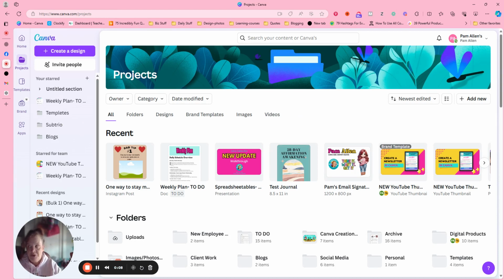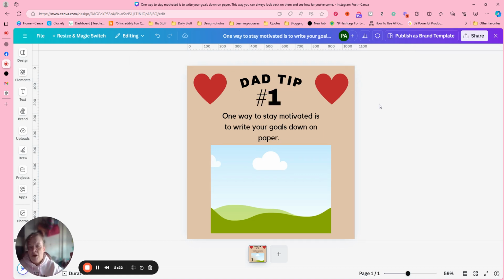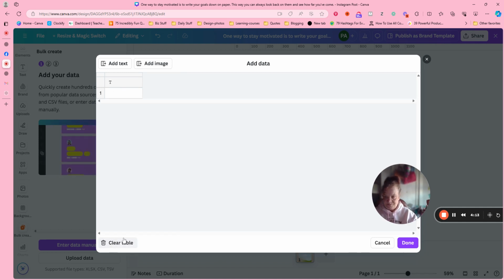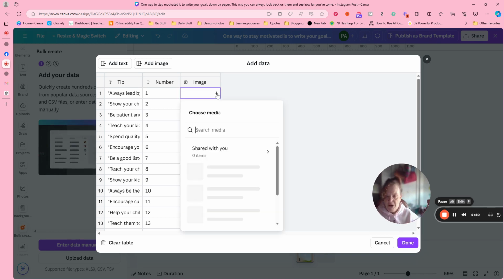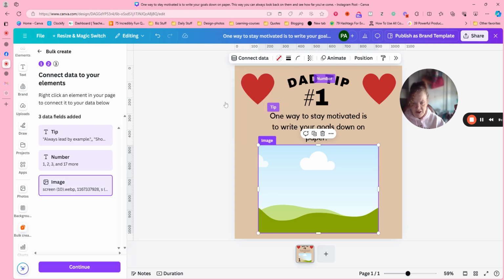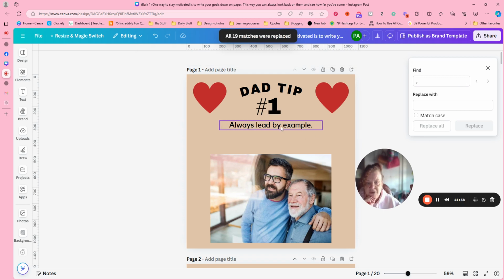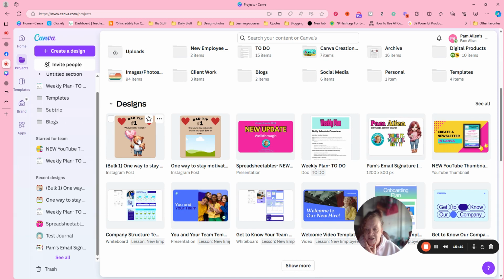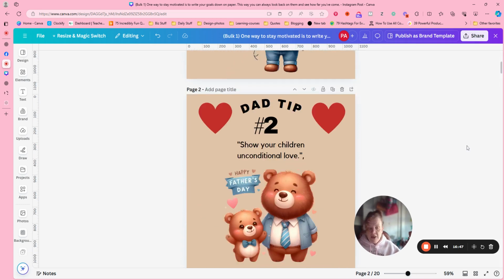Canva Bulk Create- ADD IMAGES!!! New Feature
Hey everyone! 🌟 Today, I'm diving into one of my favorite Canva features: Bulk Create. Many of you have asked about this tool, so I'm here to show you how to use it to streamline your social media content creation.

In this video, I'll walk you through:

🪻Setting up your design template
🌹Using Bulk Create to generate multiple images quickly
🌺Adding text and images seamlessly
🪻Tweaking and finalizing your designs for a polished look

Bulk Create can save you tons of time.

I'd love to hear how you're using Bulk Create in your projects.

For a more personalized experience, check out my affordable membership for in-depth training and support. $15 a month!

🖥️Membership- The Clubhouse is designed for creators who want to enhance their Canva skills. So many TIPS & TRICKS!!!